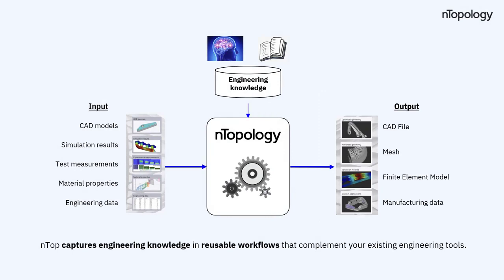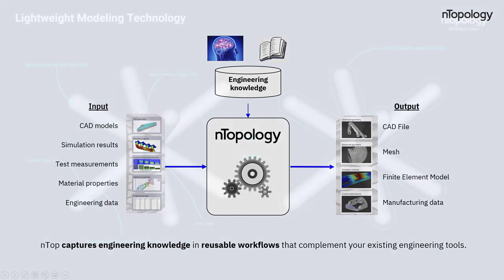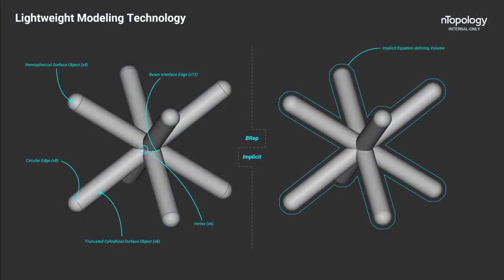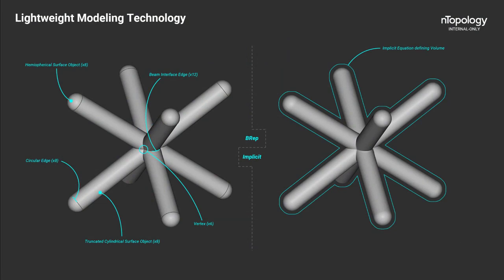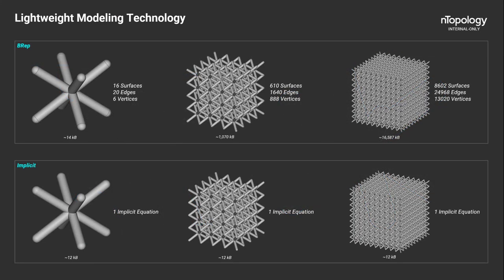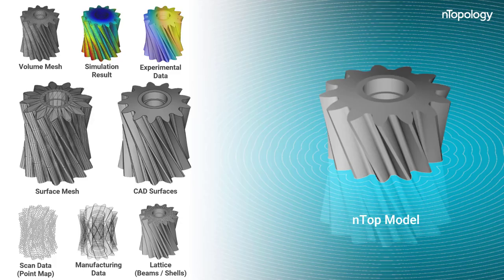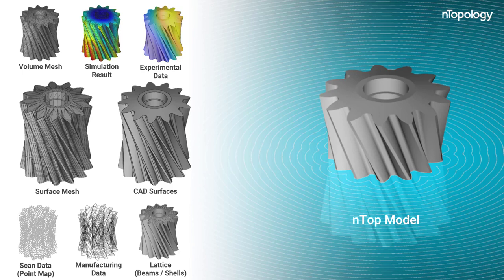nTop Essentials: Introduction to nTop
This video explains how nTop is meant to compliment your design process and how it can be incorporated in the process flow. This video covers:

0:00 How nTop fits in your design process
1:13 CAD B-Reps vs nTop Implicit Modeling

This video can be found on the nTop Learn site under the "nTop Essentials" course: